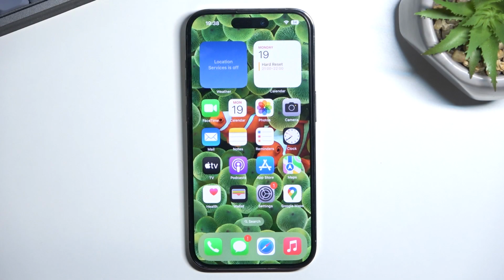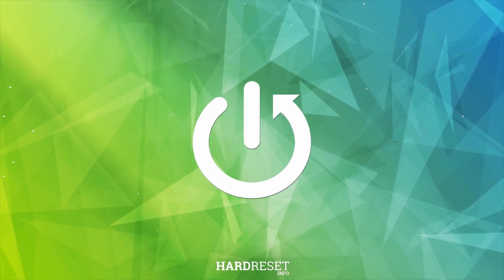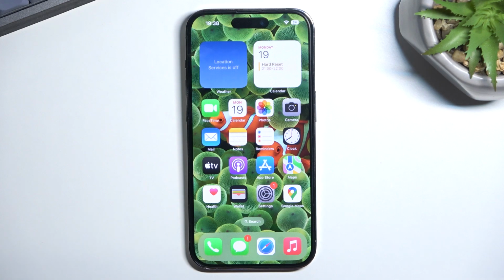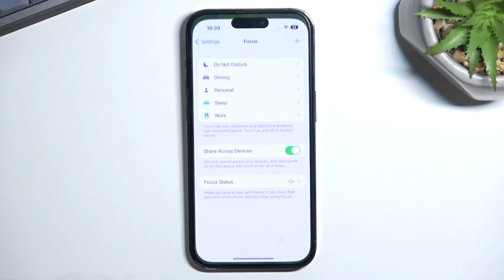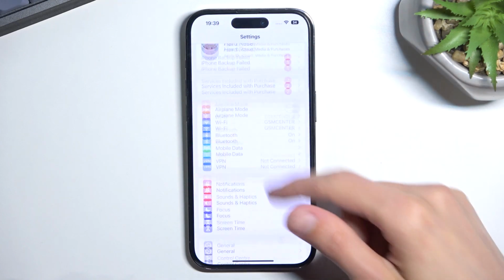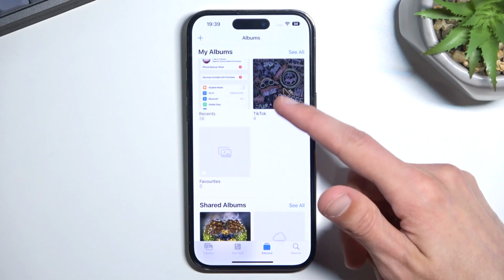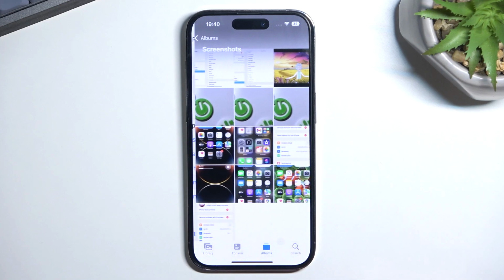How to Take Screenshot in iPhone 14 Pro - Capture Screen on iPhone 14 Pro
In this video we will show you a method to take a screenshot on the iPhone 14 Pro. We will also show you where to find them and how to edit them.

What is the best way to take a screenshot on the iPhone 14 Pro? How do I take a screenshot on my iPhone 14 Pro? Is it possible to capture the screen of the iPhone 14 Pro? Is there a way to capture a screen on the iPhone 14 Pro?